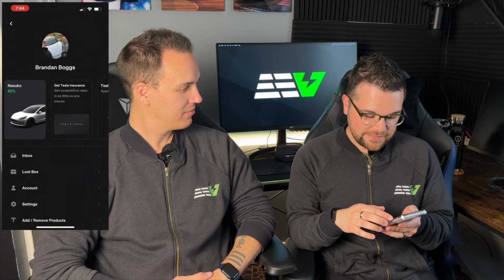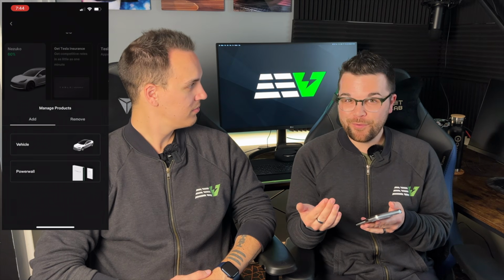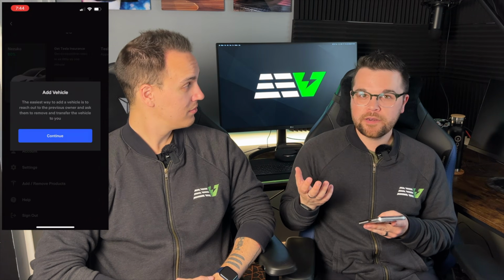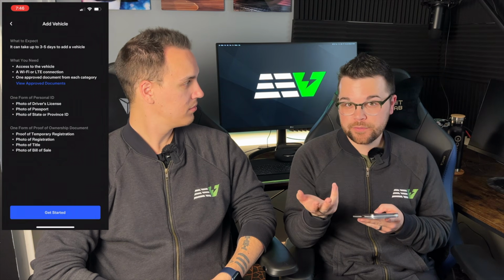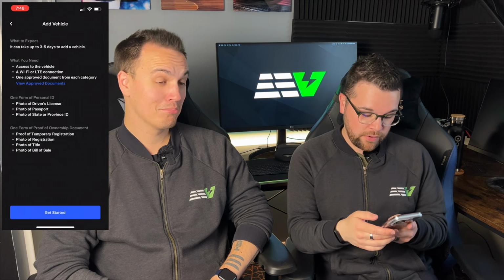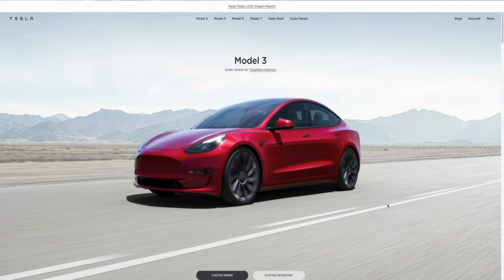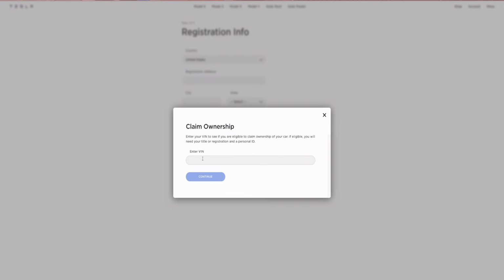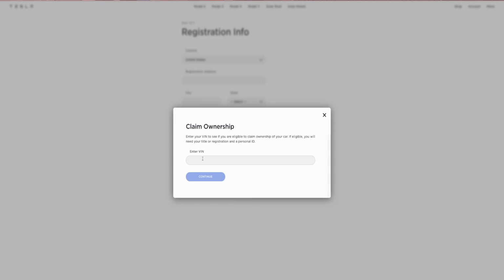How to Transfer a Used Tesla to New Owner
Today we are talking about what the process was like for us to transfer our slightly used Tesla Model 3 Long Range from the previous owner to us via the Mobile App and the Tesla Website on Desktop. Simple process that should only take a few days!

Thank you for your support of Everyday EV!

Shout out to our Patron, Todd Boley, for helping fund our creative journey and aspirations with Electric Vehicle education!

Use my referral link to receive 1,000 free Tesla Supercharger miles when you purchase and take delivery of a new Tesla vehicle or earn $250 reward after system activation of solar panels or Solar Roof